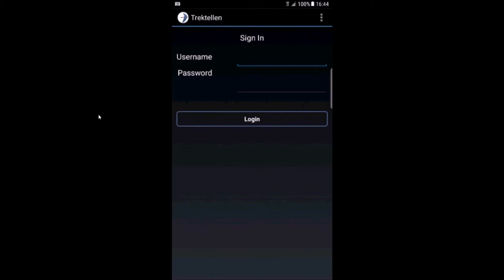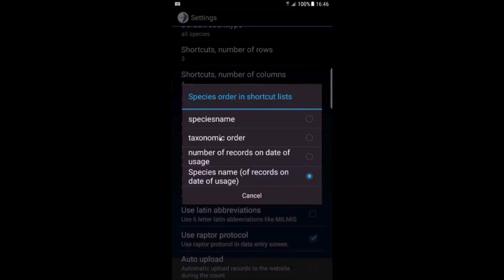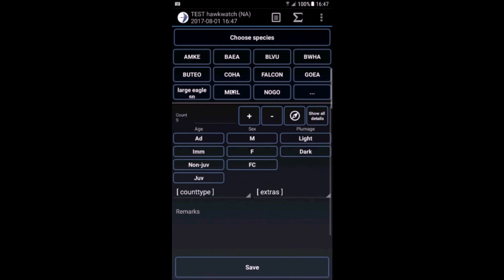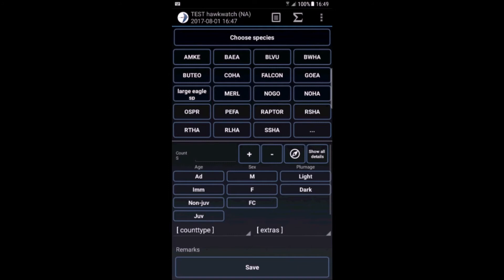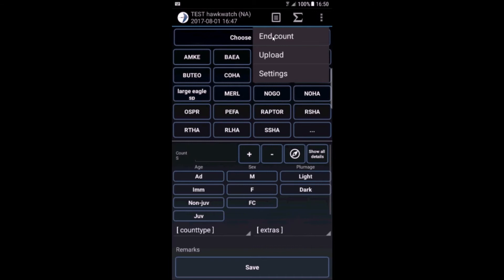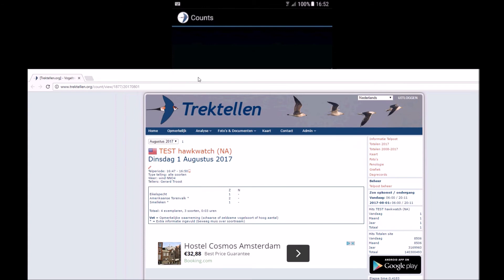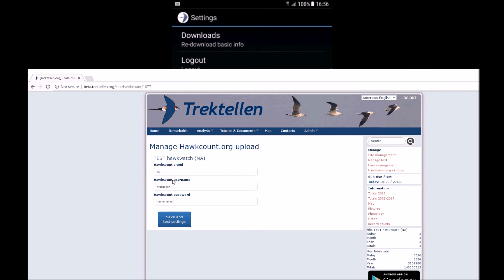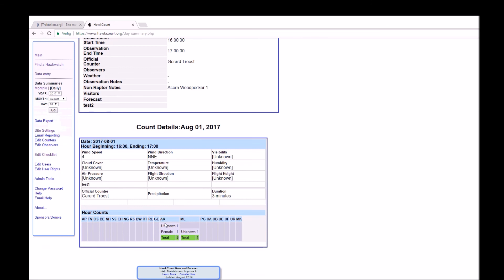How to use Trektellen to collect hawkcounts